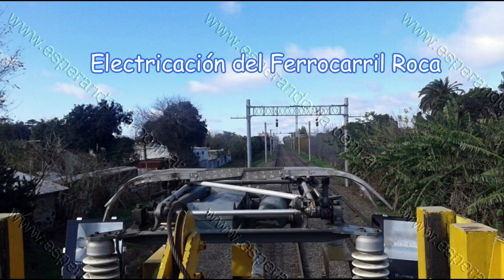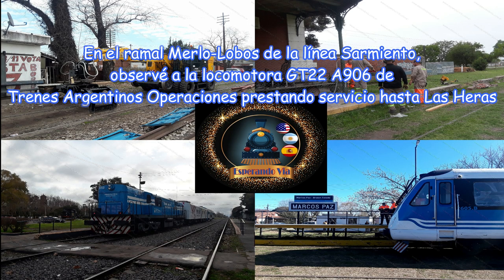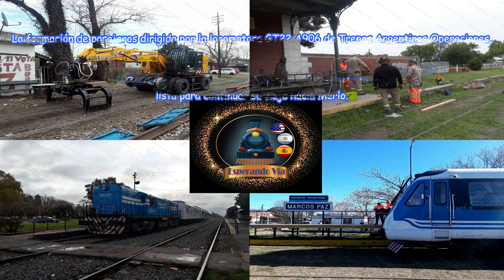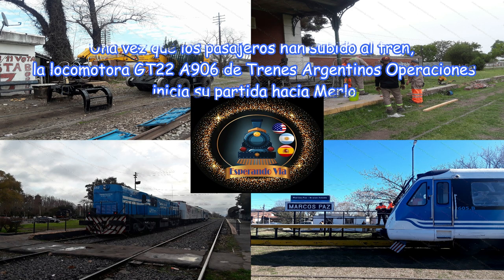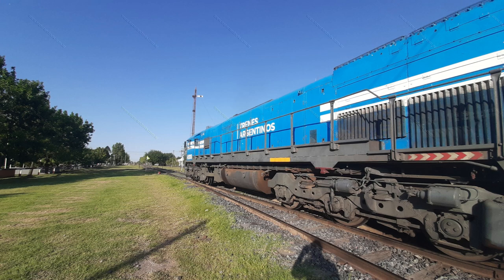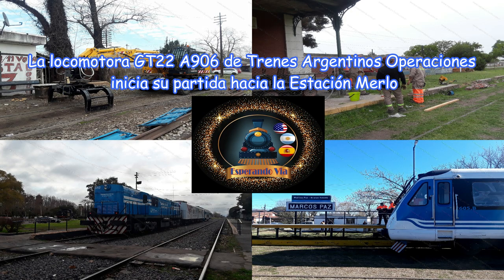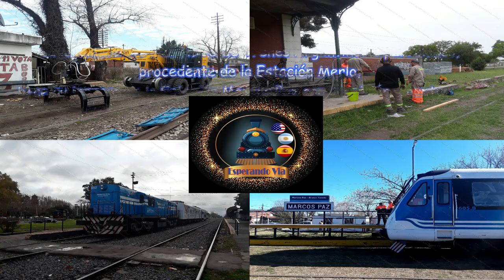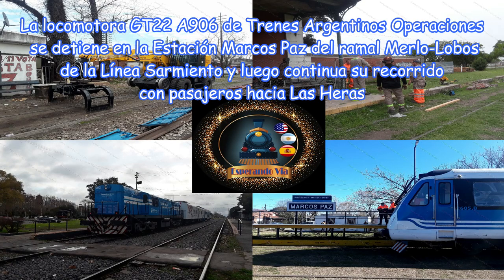¡La GT22 A906 a toda velocidad en el ramal Merlo-Lobos!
¡Prepárate para ver la GT22 A906 en acción en el ramal Merlo-Lobos de la línea Sarmiento! En este video, podrás ver cómo esta impresionante locomotora de Trenes Argentinos Operaciones se desplaza a toda velocidad por los hermosos paisajes de la región.

Acompáñanos en esta emocionante aventura visual mientras capturamos las impresionantes imágenes de esta máquina en acción en la línea Sarmiento.

Recomendados:

🌱 Vivero Medialunita: Visita ViveroMedialunita.com.ar para encontrar una amplia selección de plantas y accesorios para tu jardín.

🏢 Businam: Explora Businam.com para obtener recursos y consejos sobre negocios y emprendimiento en América Latina.

🌳 Emprendedores Latinos Agrupados: Conéctate con otros emprendedores latinos en EmprendedoresLatinosAgrupados.com para colaborar y aprender juntos.